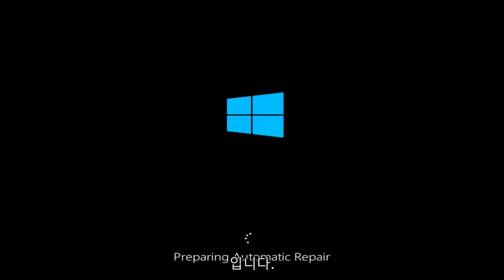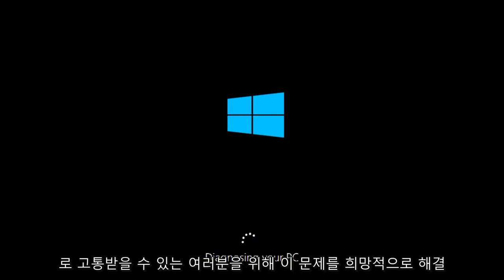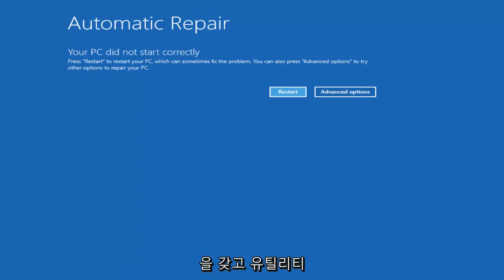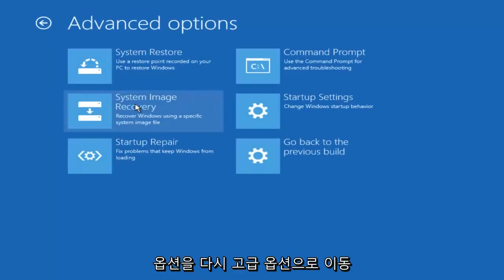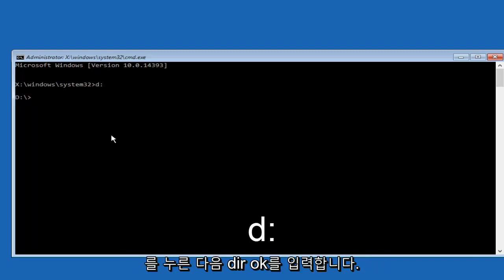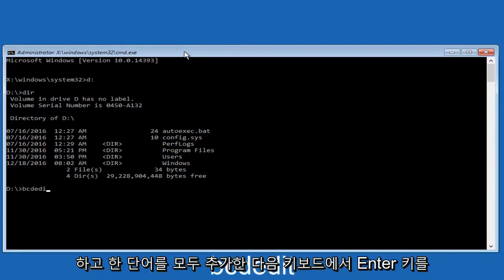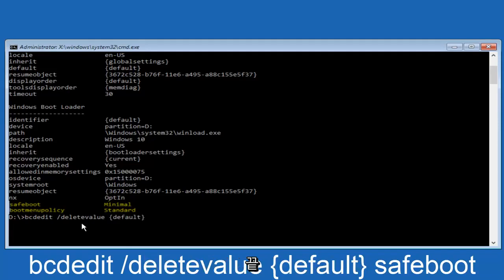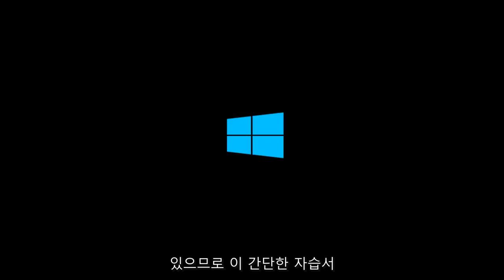Windows 10 부팅 루프 수정 [무한 부팅 루프 오류]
Windows 10을 안전 모드로 부팅하도록 설정했는데 출구가 없는 것처럼 보이는 무한 부팅 상태가 되면 이 튜토리얼이 도움이 될 것입니다.

이 자습서는 Windows 10이 안전 모드에서 멈추거나 일반 Windows 운영 환경으로 부팅되지 않는 문제를 해결하기를 바랍니다.